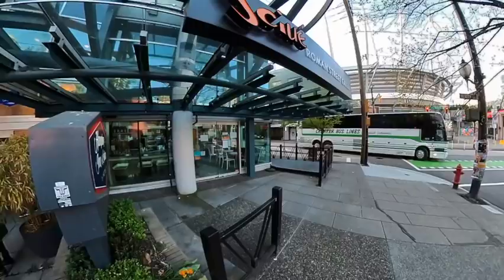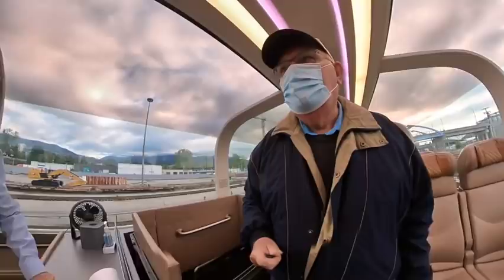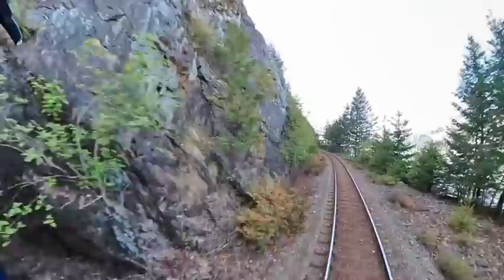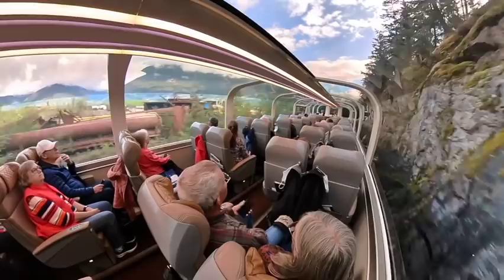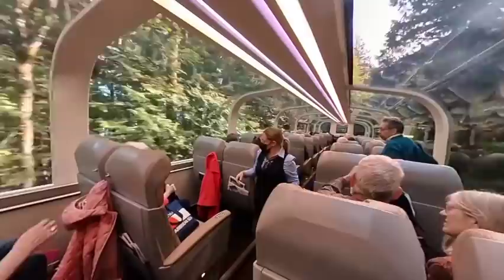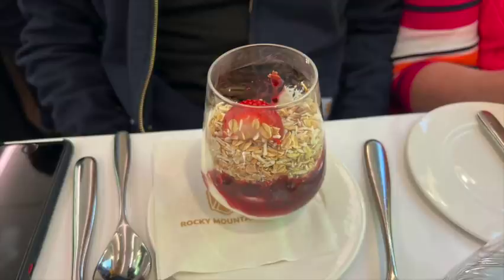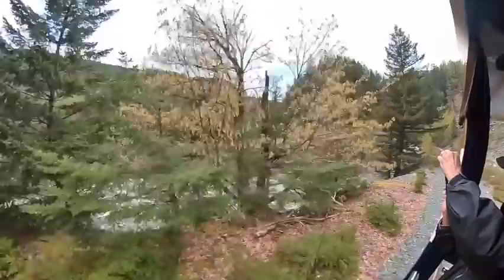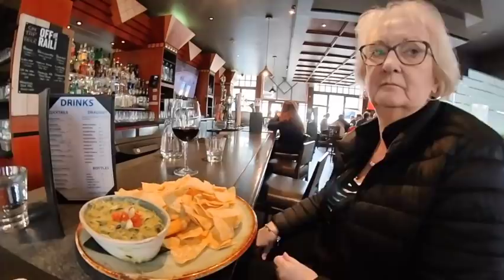Rocky Mountaineer: May 2022: Video #4 with David Abel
Vancouver to Whistler on Gold Leaf Service.
Our videos will include but will not be restricted to:-
(a) Cruises - 3 booked for 2022
(b) Camper Van - many destinations in UK
(d) Monthly Sunday Lunch time Message. 1st Sunday in every month

WE SHALL VLOG TOGETHER 'LIVE' FIRST SUNDAY OF THE MONTH AROUND 11:30am (UK) :-

See you soon ... Have a powerful day everyone xx